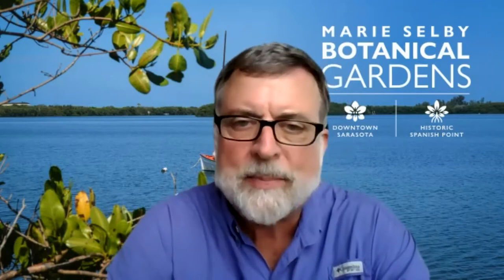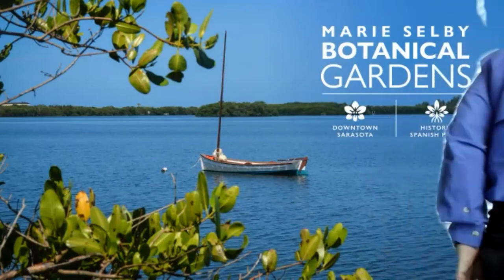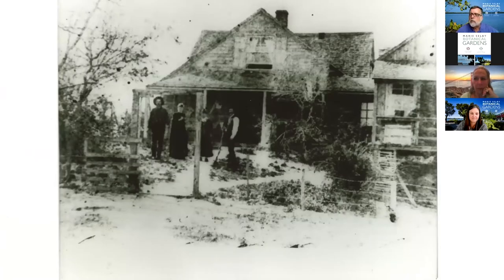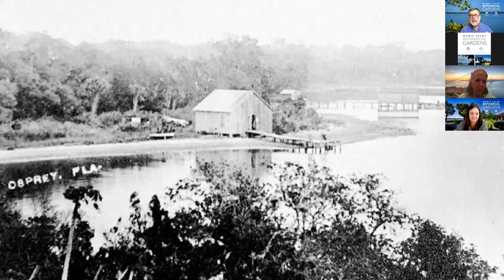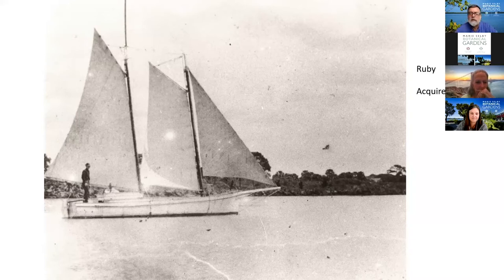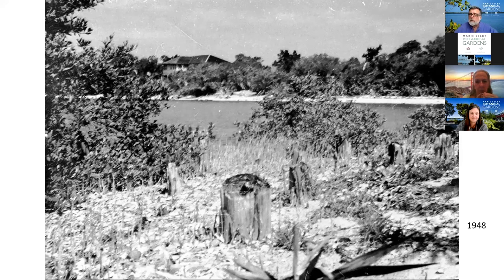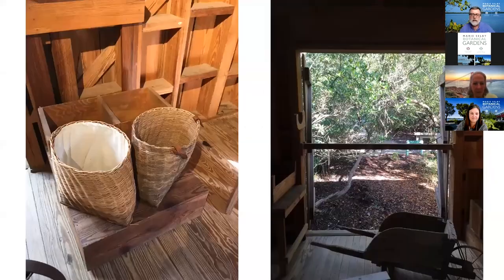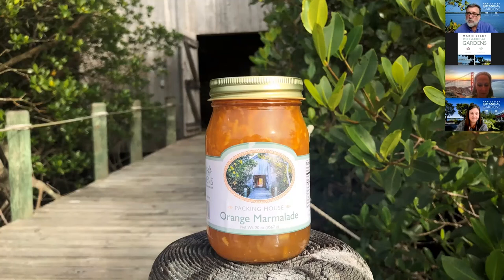Packing House Video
John McCarthy, vice-president of Marie Selby Botanical Gardens' Historic Spanish Point, gives a Zoom presentation focused on the Packing House at the Historic Spanish Point campus.